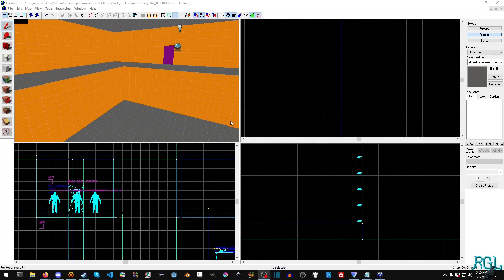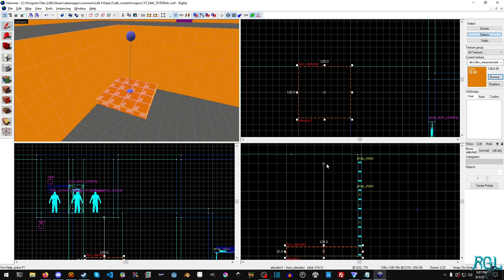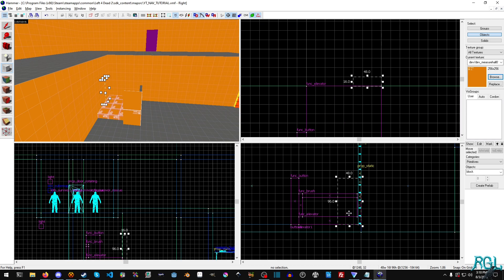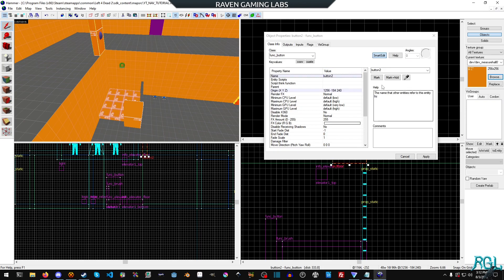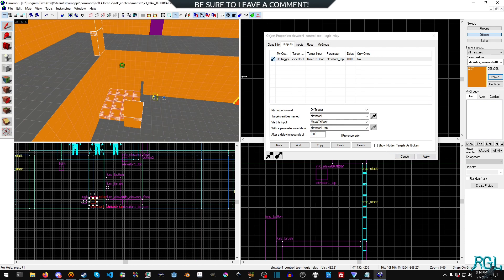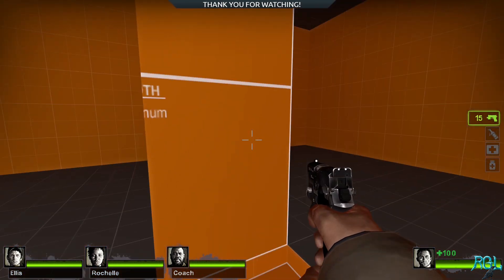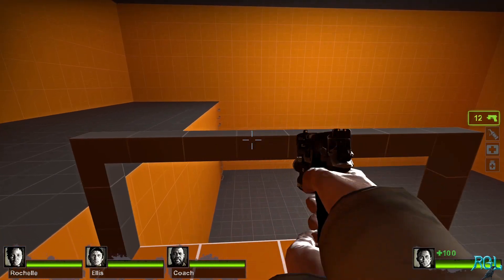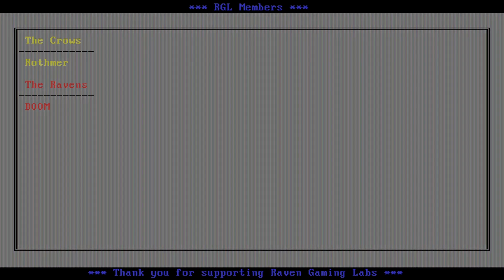Left 4 Dead 2 SDK Mapping Tutorial - Elevators - Tutorial 24 - 2023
In this Left 4 Dead 2 tutorial we will look at creating elevators. We will quickly build an elevator with railing that follow the elevator up / down. How simple logic relays work.

*** Chapters ***
00:00 - Intro / Elevators?
00:20 - Creating Our Elevators
02:20 - Creating The  Railings
03:25 - Creating The Buttons
05:05 - Adding The Logic Relays / Info_Elevator_Floor
06:40 - Setting Up Our Logic
10:20 - Testing And Tweaking Our Elevators
14:00 - Outro